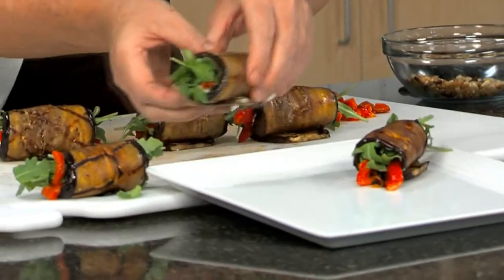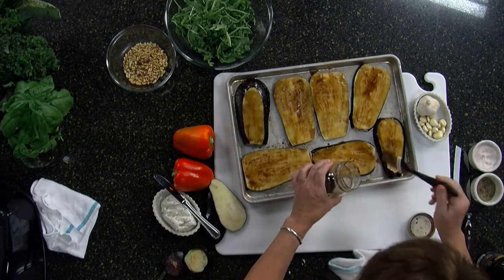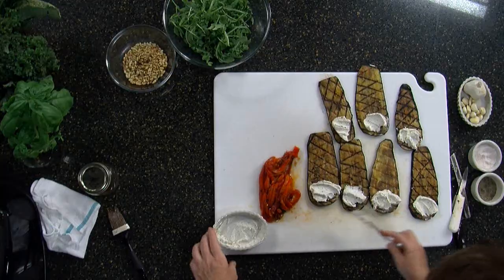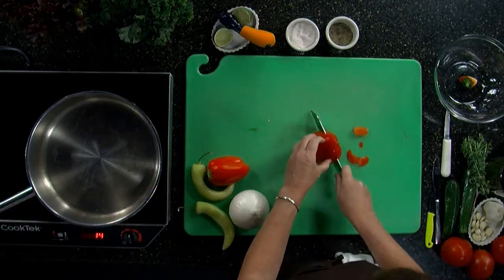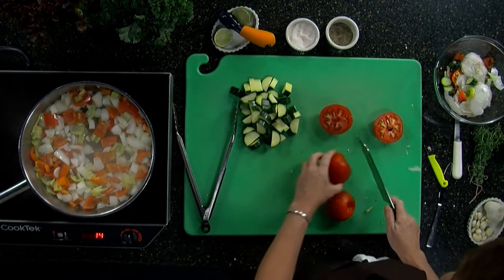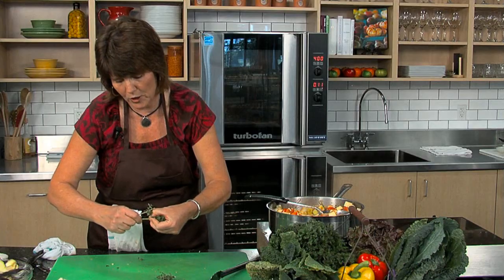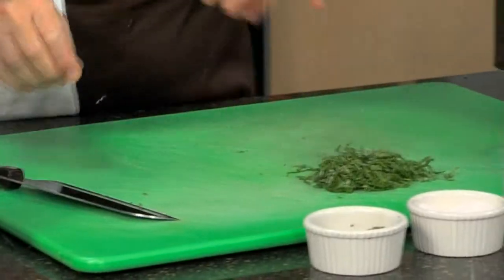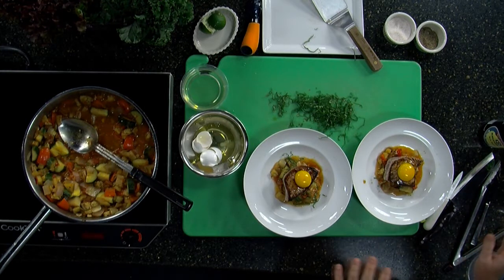Discover the Delicious Locavore Lifestyle Today!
Discover the delicious world of locavores with Mary Mulard in the Lecom Healthy Living Kitchen! In this episode, she demonstrates how to make two farm-fresh meals: grilled eggplant roll-ups and a mouthwatering ratatouille. Learn how to create a farm-to-table experience that is both tasty and nutritious.